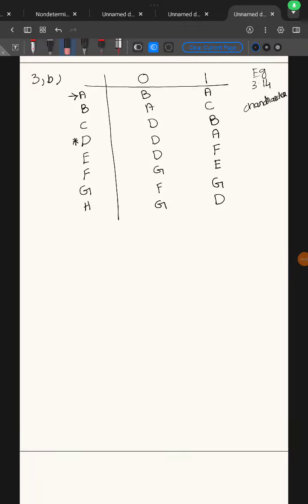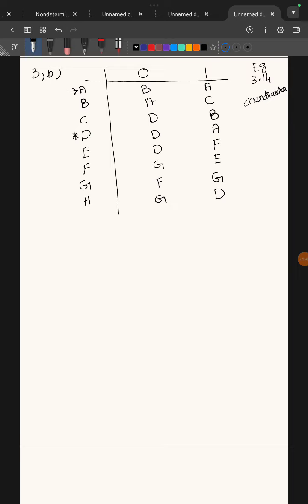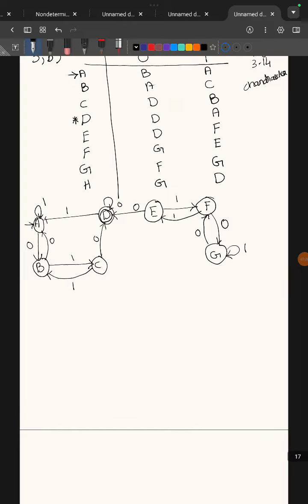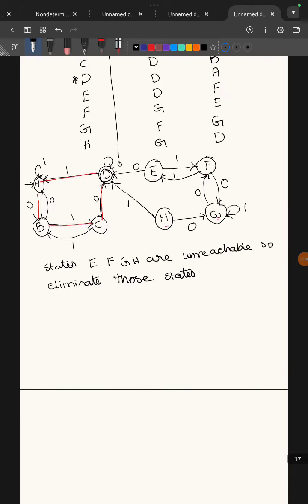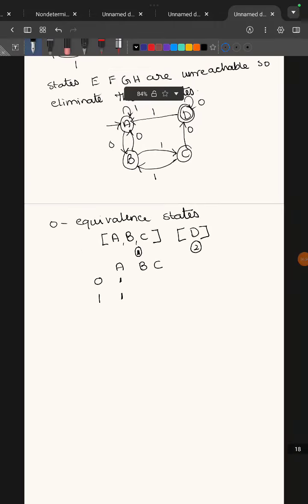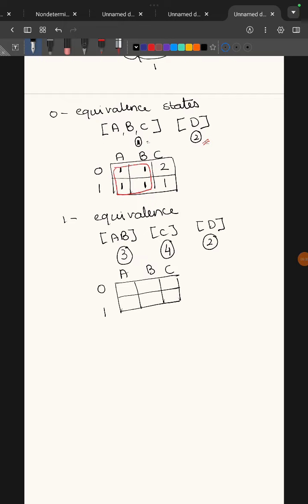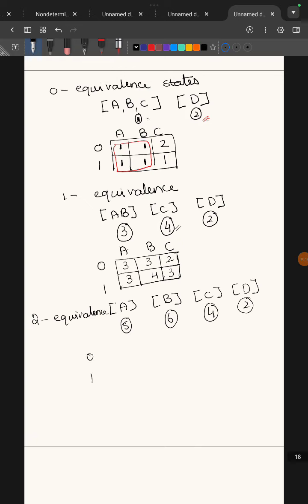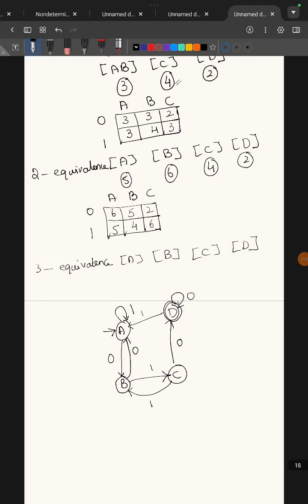BCS 503 model QP 3b